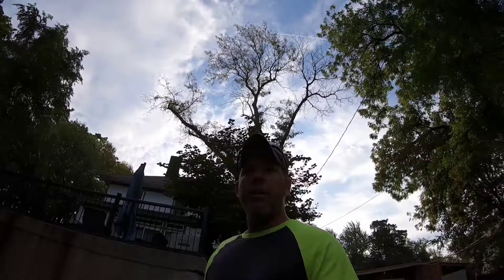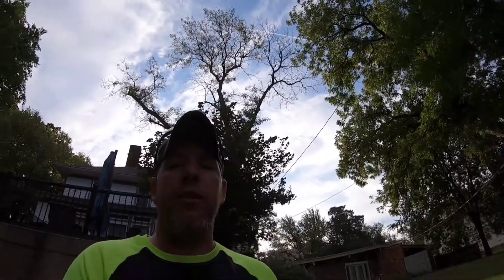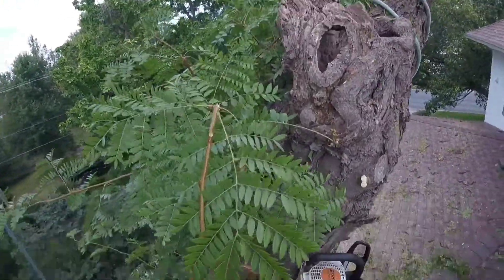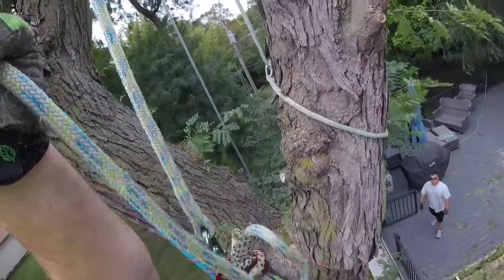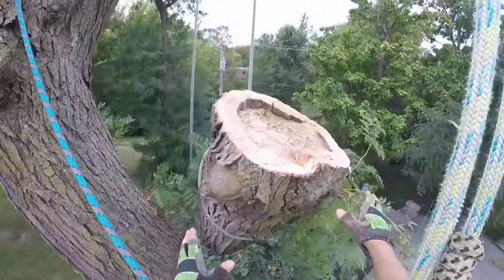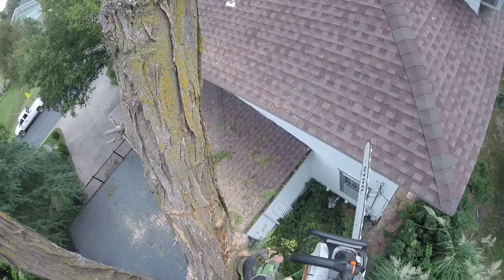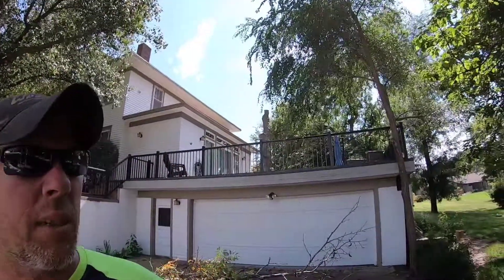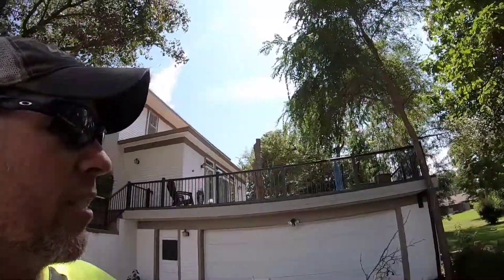Another Contract Climb On A Nasty Dangerous Locust Tree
Contract climbing for another tree service to take down a nasty locust over many targets. This rotten dangerous tree was on a hill where the bucket truck couldn't get setup.